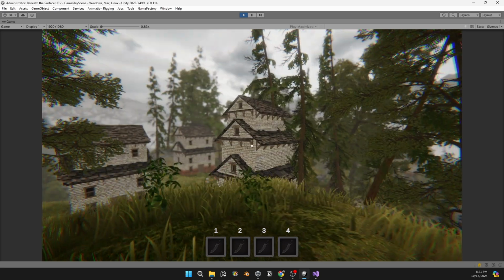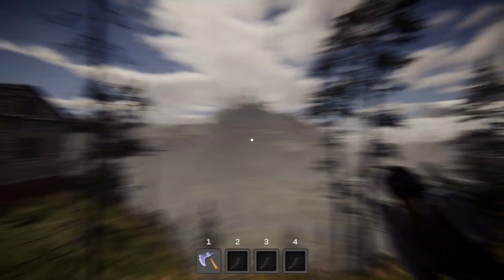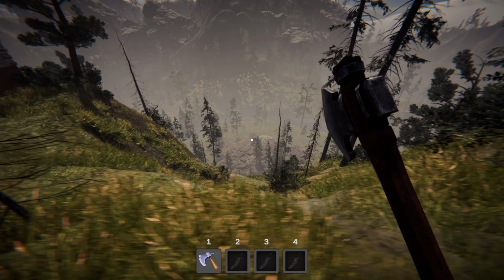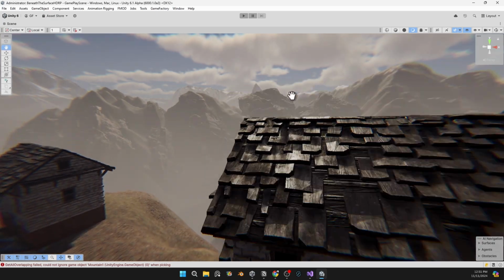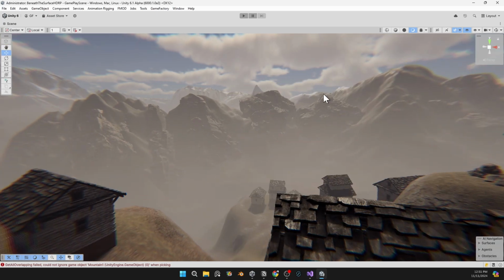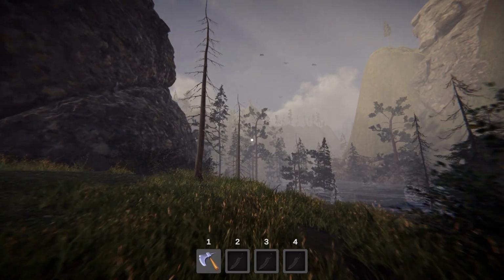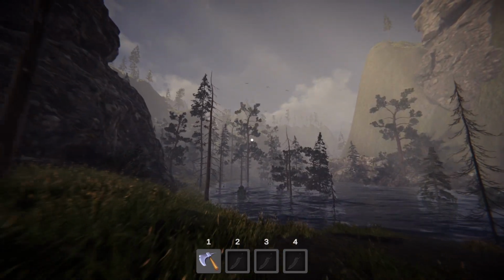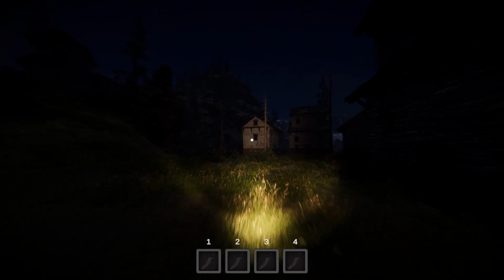I Upgraded my Project from URP to HDRP in Unity6 | Amazing Visual Change | Game Dev | Update 2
In this video, I showcase the transformation of my project as I converted it from Unity’s URP (Universal Render Pipeline) to HDRP (High Definition Render Pipeline). The difference in visual fidelity is jaw-dropping—from enhanced lighting and realistic reflections to the overall depth of the scene, HDRP brought my project to life in a way I hadn’t imagined.

But with great visuals comes great responsibility—performance! 🛠️ While the upgrade added stunning details, it also came with a noticeable drop in frame rates. I had to prioritize optimization, compressing textures, refining assets, and finding that perfect balance between eye-catching graphics and smooth gameplay.

This project has been a journey of pushing boundaries, balancing visuals with performance, and learning the art of optimization. I’m thrilled to share this milestone with you all. Let me know your thoughts, and drop any questions in the comments!